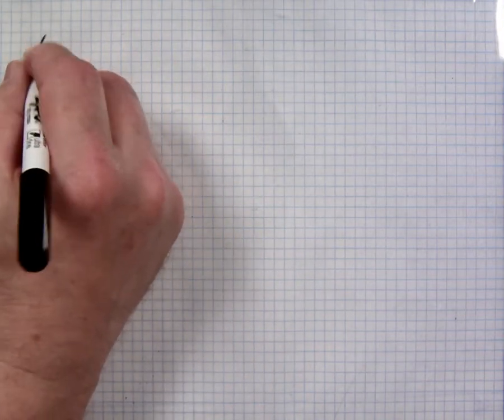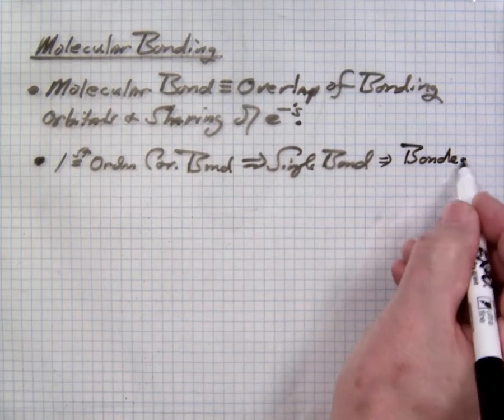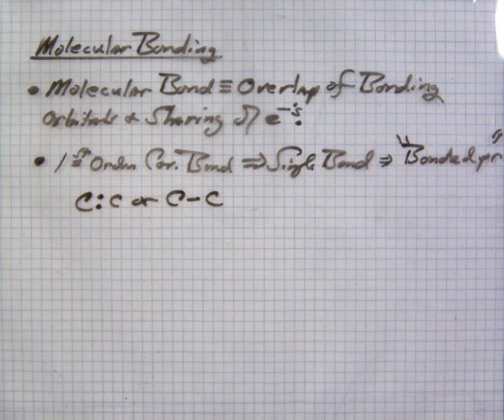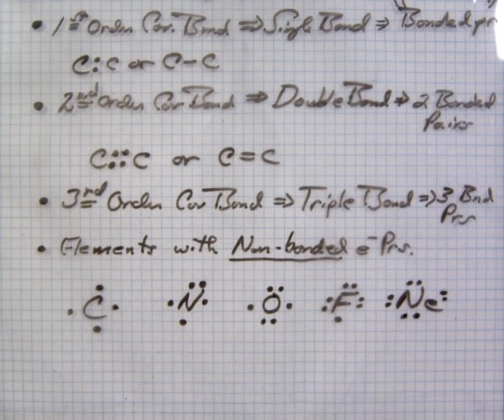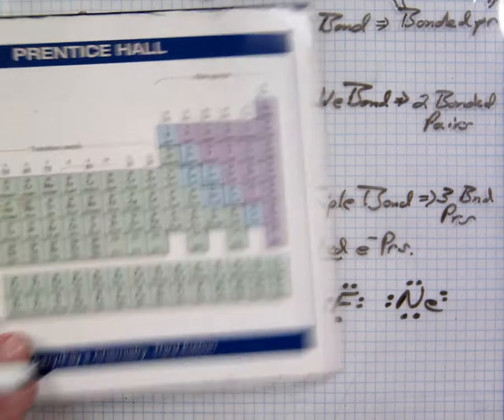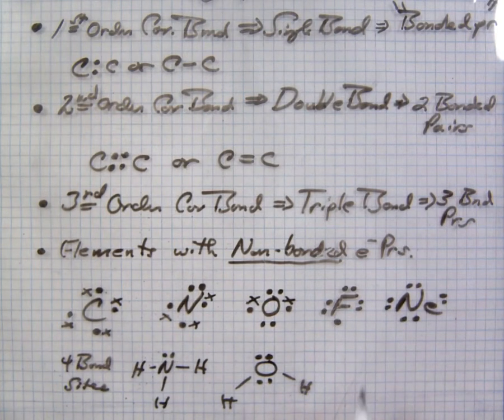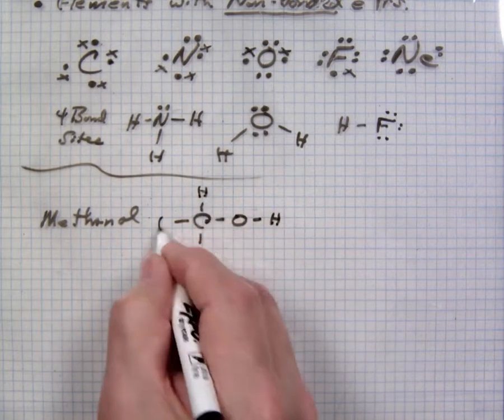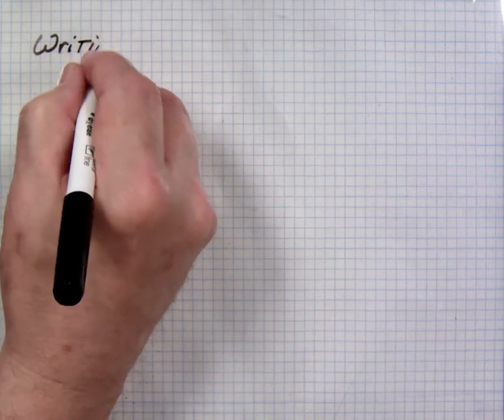3 Drawing Lewis Structures